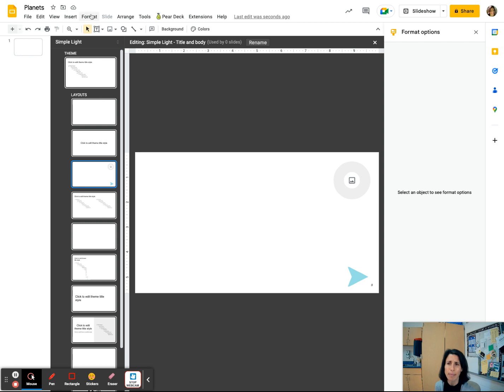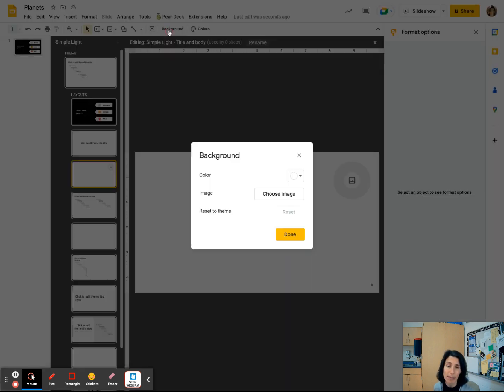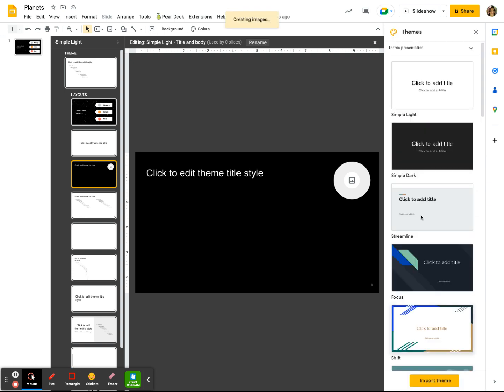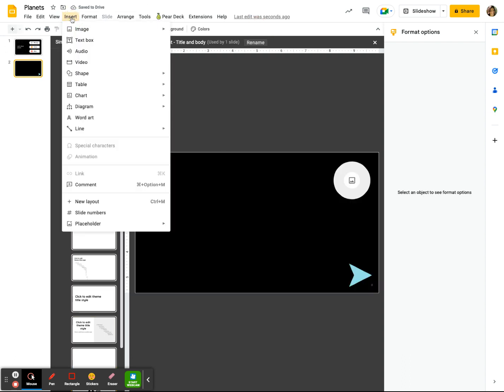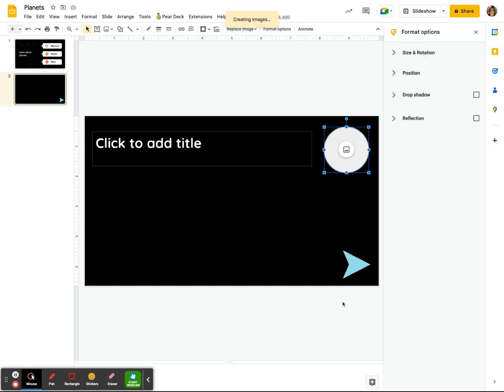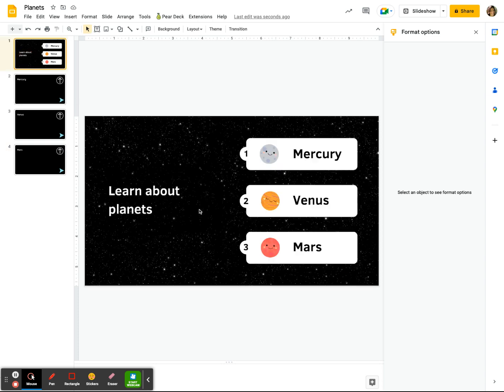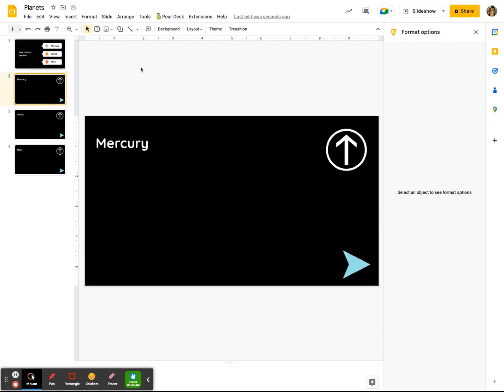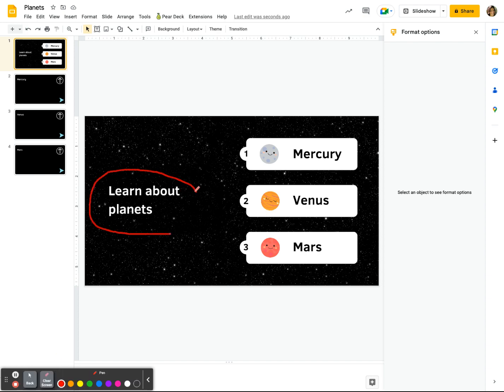Use Canva for Creating Choice Slides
This video shows you how to use Canva to make choice slides.